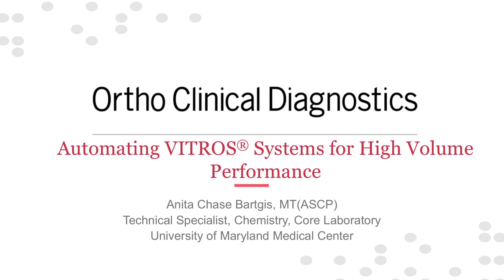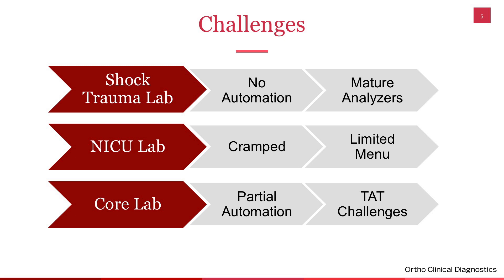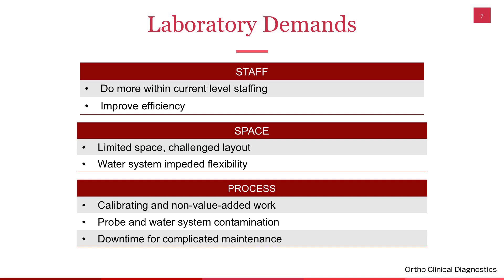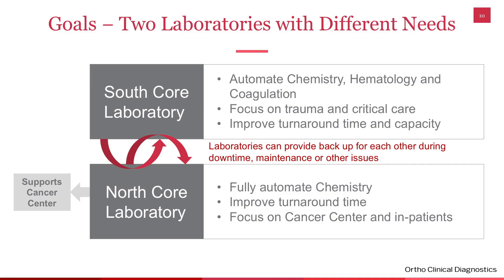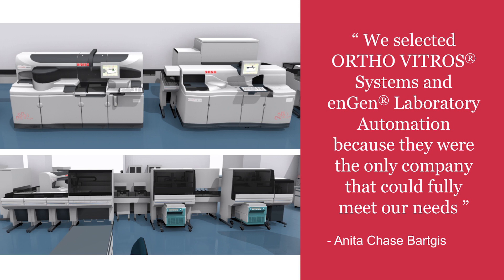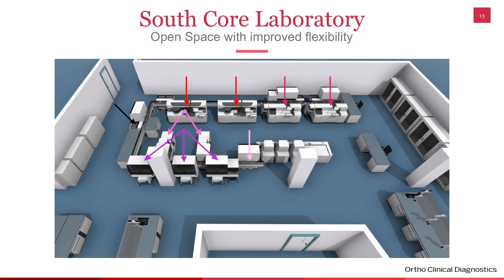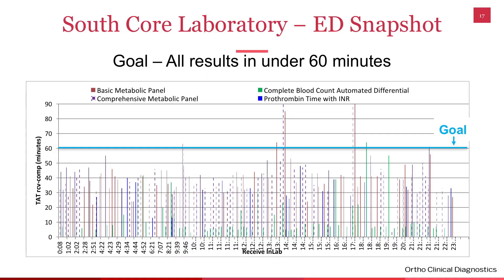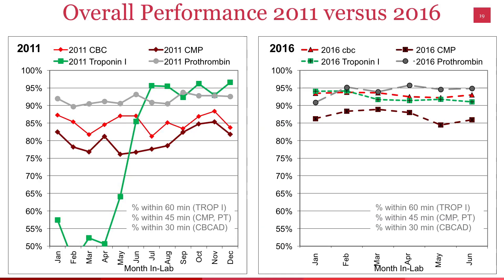Ortho Clinical Diagnostics - Automating VITROS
Ortho Clinical Diagnostics - Automating VITROS Systems for High Volume Performance